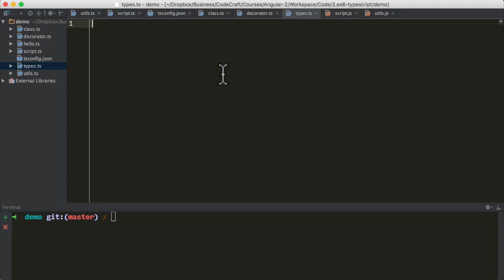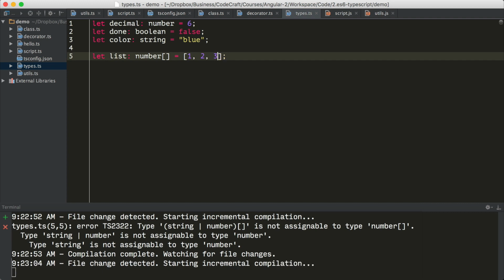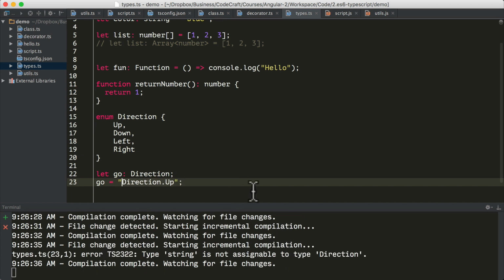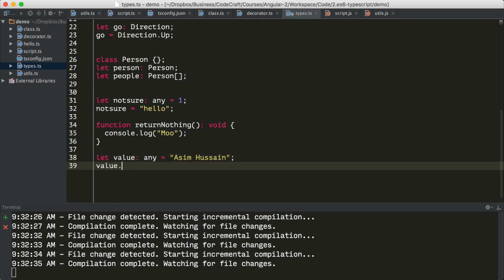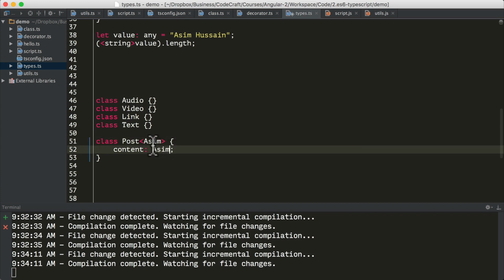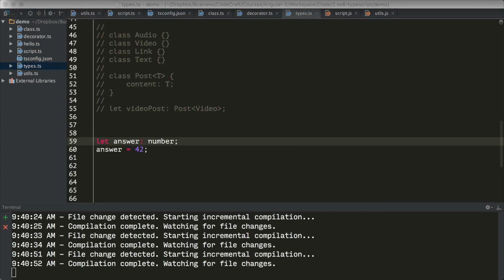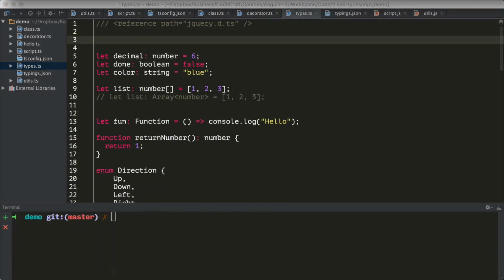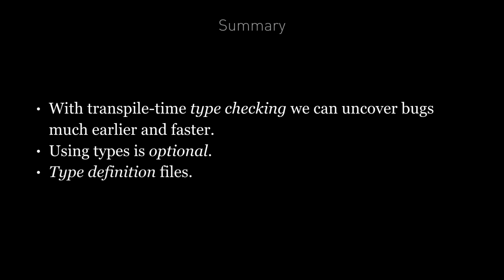22 Angular ES6 TypeScript Types